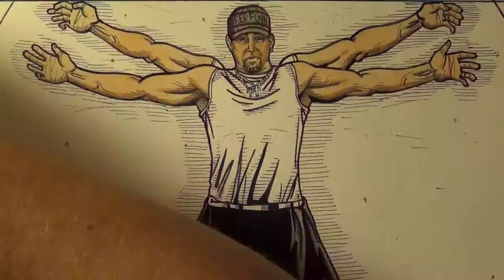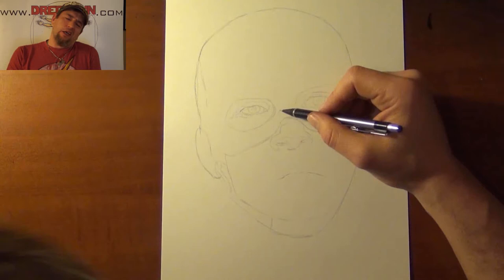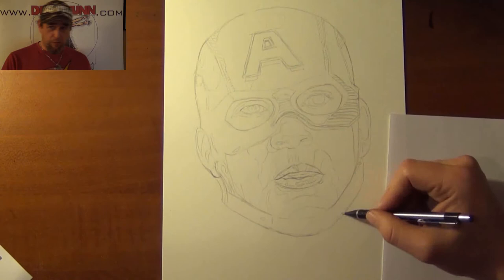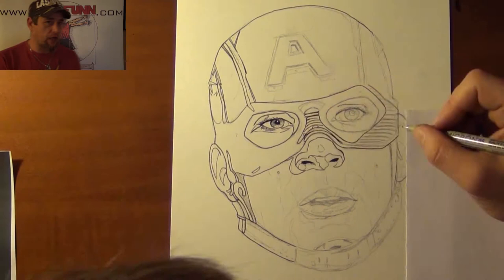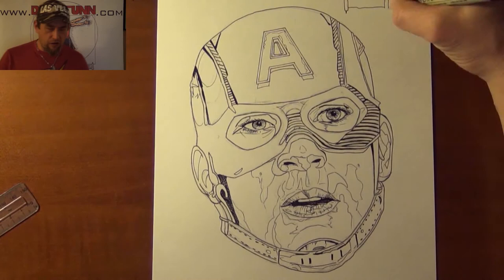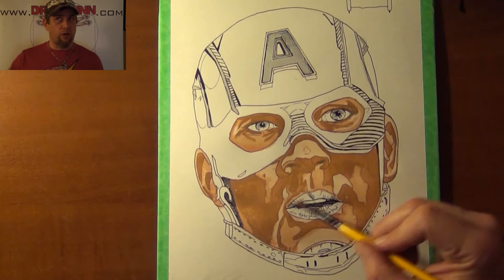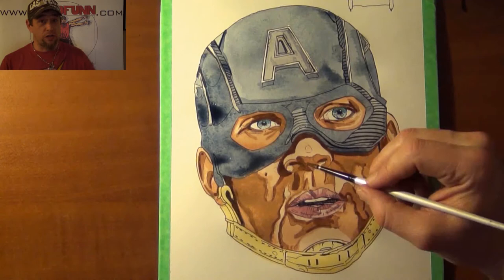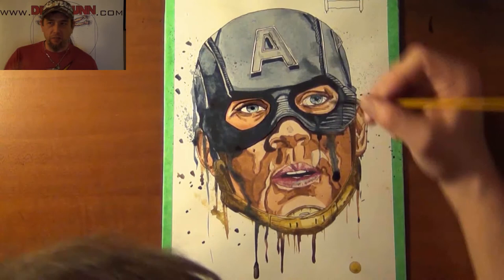Captain America A Dredfunn Watercolor Painting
Time lapse videos of Watercolor Paintings